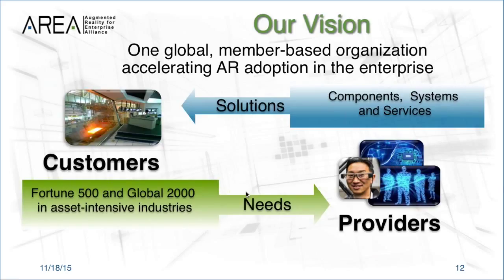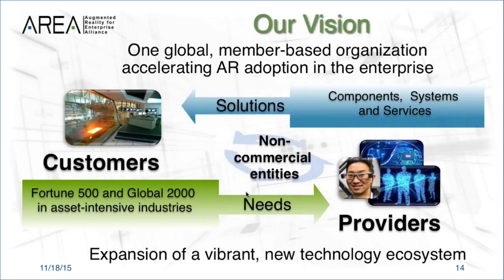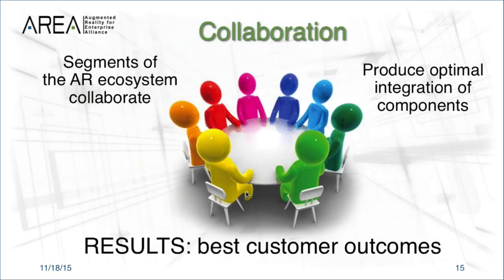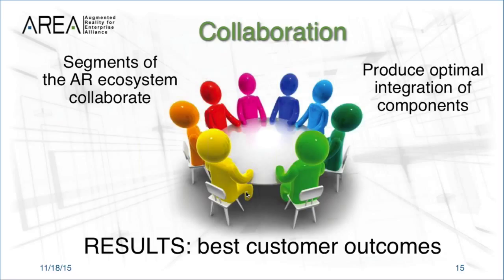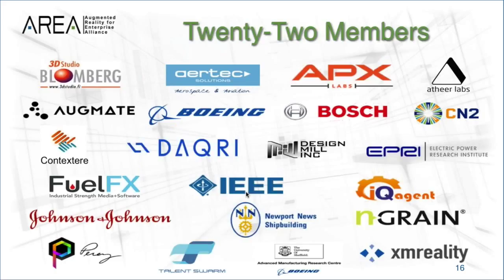AREA Webinar: Selecting Use Cases for Enterprise Augmented Reality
Selecting the best use cases for enterprise Augmented Reality introduction is arguably one of the most important steps that project managers will perform when exploring the technology’s potential to impact workplace performance. Finding a use case that is sufficiently narrow to be well defined while also broad enough to be applicable to multiple important business processes across an organization requires careful analysis. Use case selection should also take into account the stakeholders, their budgets, their power to influence corporate decision makers and their experience with emerging technology introduction.